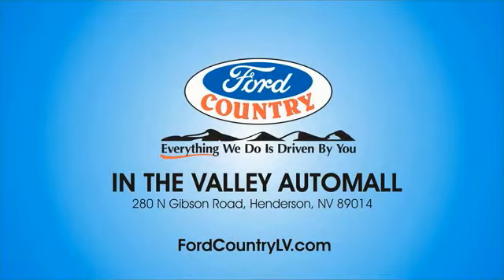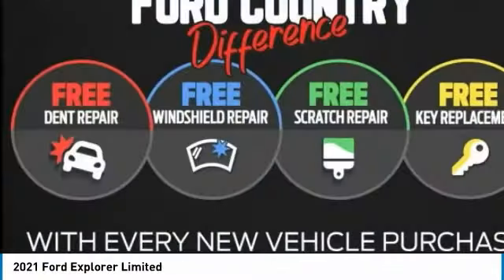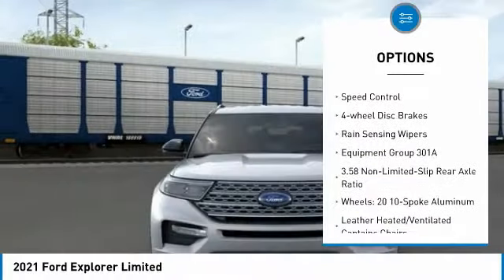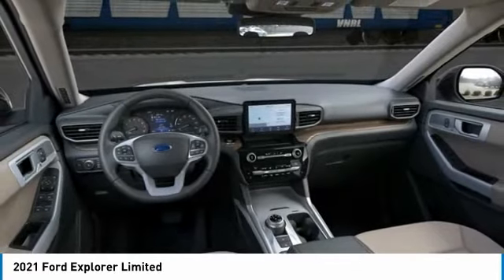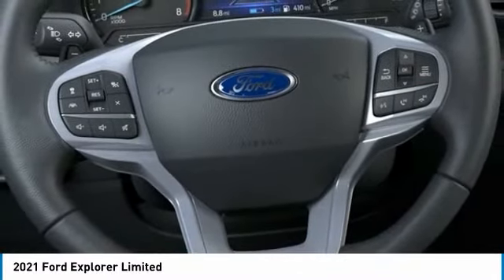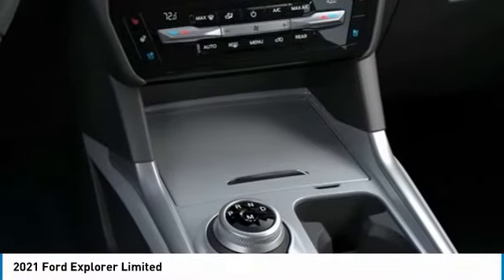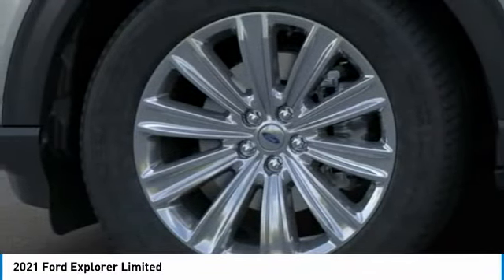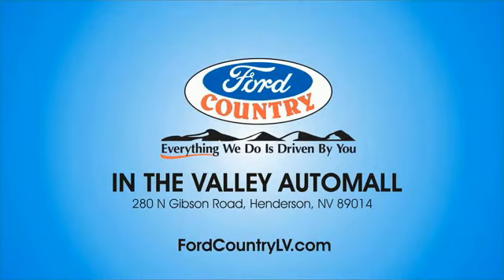2021 Ford Explorer Henderson NV 67621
2021 Ford Explorer Limited

2021 Ford Explorer Limited Silver RWD 10-Speed Automatic EcoBoost 2.3L I4 GTDi DOHC Turbocharged VCTRecent Arrival! 21/28 City/Highway MPG Price includes: $1250 - Ford Credit Retail Bonus Customer Cash. Exp. 01/04/2021